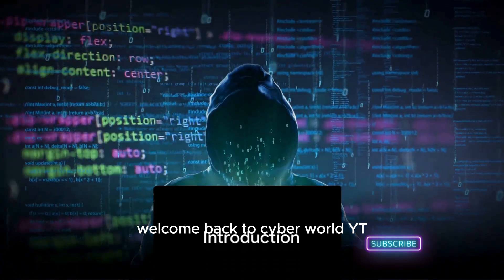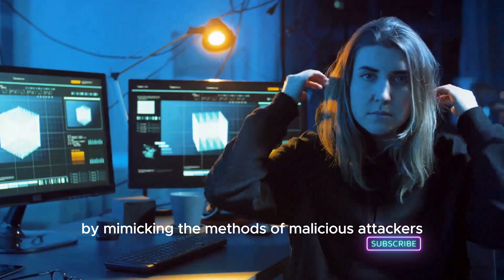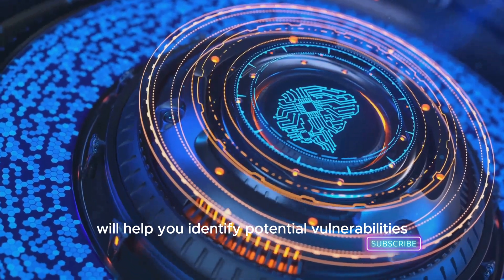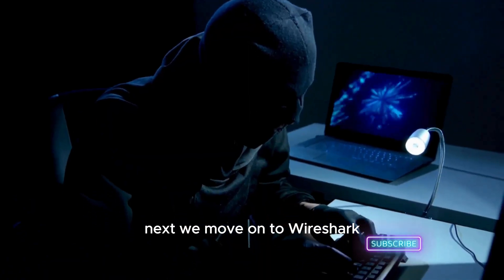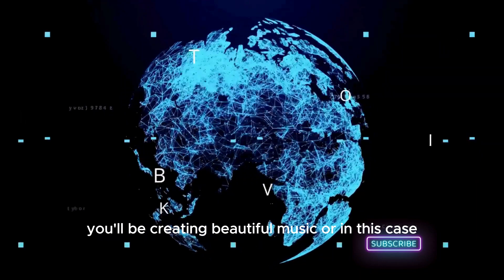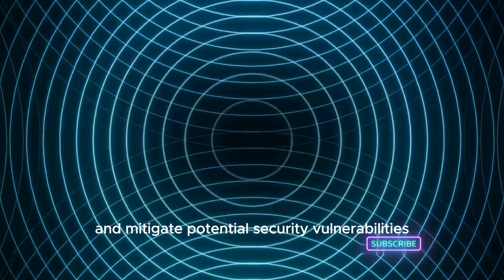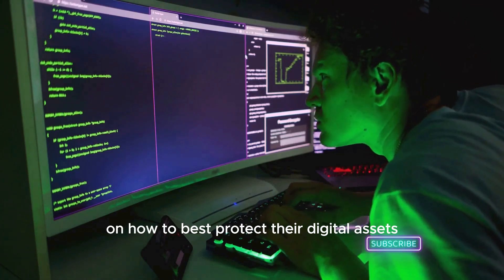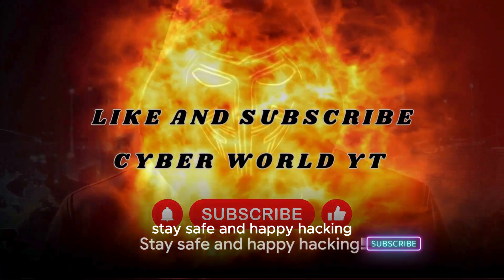Ethical Hacking Roadmap 2024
Ethical Hacking Roadmap 2024 | Become A Hacker in 2024 | How To Hack

In this video, we'll be diving into the roadmap to becoming an ethical hacker in 2024. Whether you're new to the world of cybersecurity or looking to advance your skills, this video is packed with valuable insights and steps to help you navigate this exciting career path. Join us as we explore the key milestones and resources you need to succeed in the rapidly evolving field of ethical hacking. Remember, knowledge is power, and education is key to staying ahead of cyber threats. Let's get started!

OUTLINE:

00:00:00 Introduction
00:00:31 Understanding Ethical Hacking
00:01:35 Basics
00:02:38 Tools and Techniques
00:04:45 Certifications
00:05:55 Ethical Hacking Careers and Value
00:06:56 Conclusion